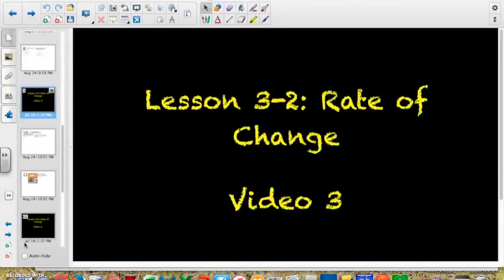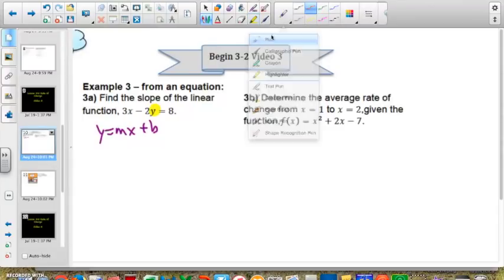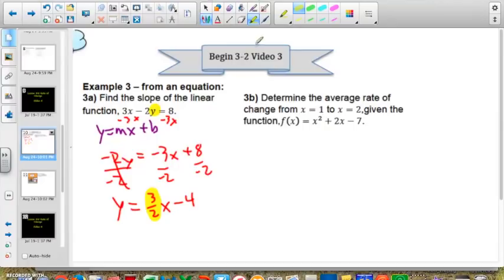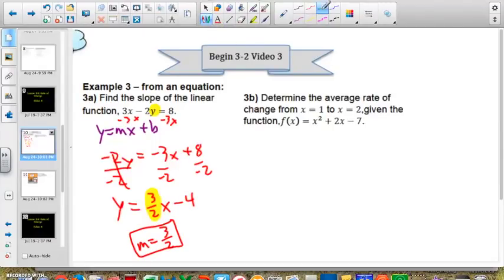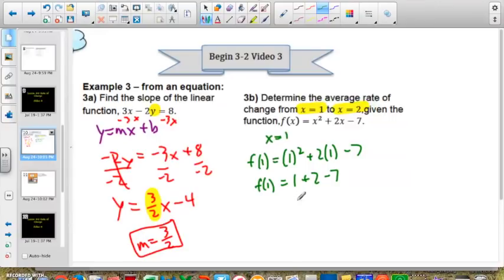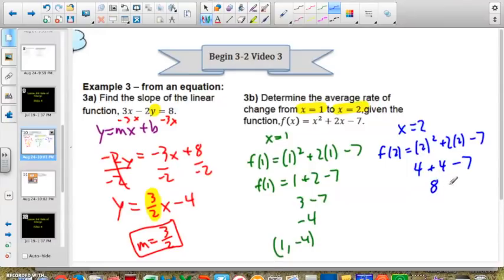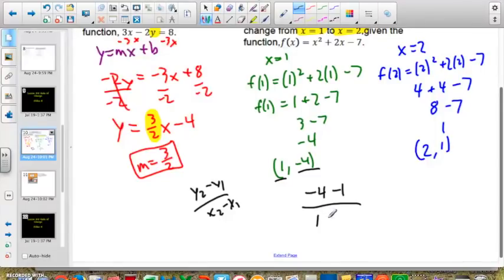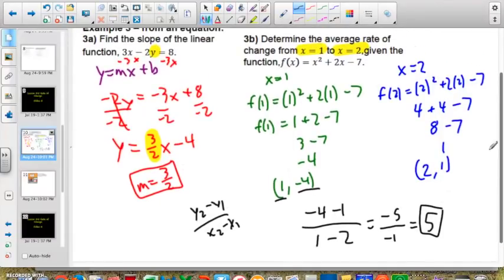Lesson 3-2 Video 3